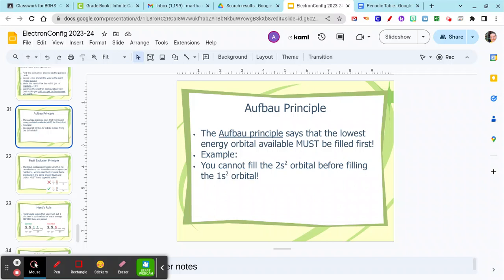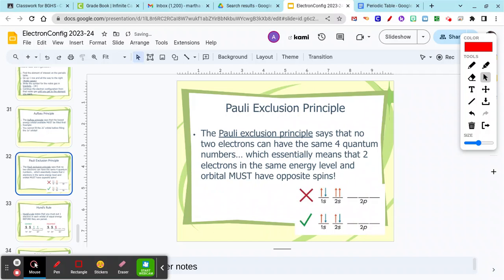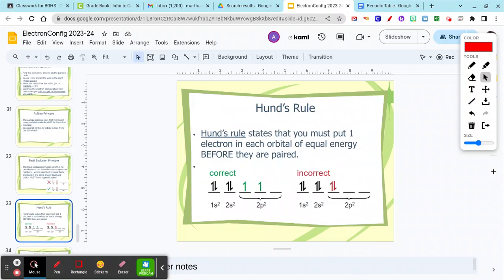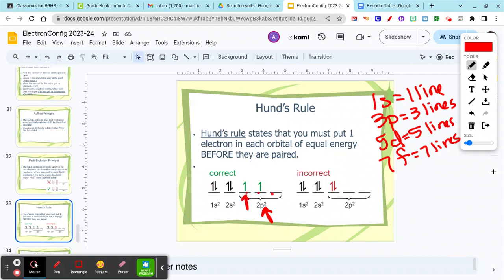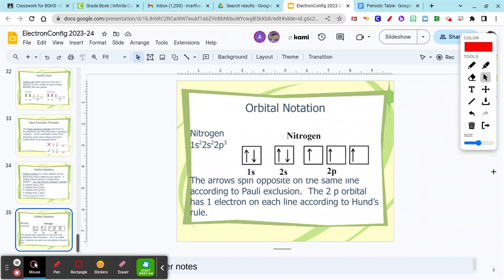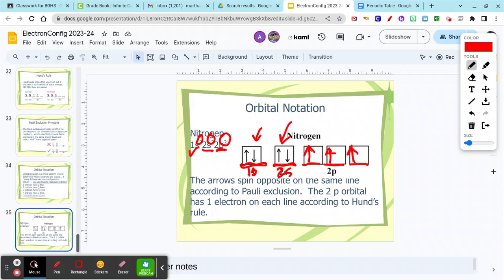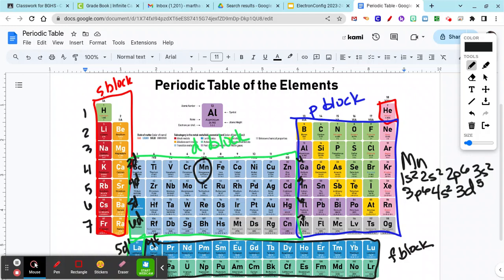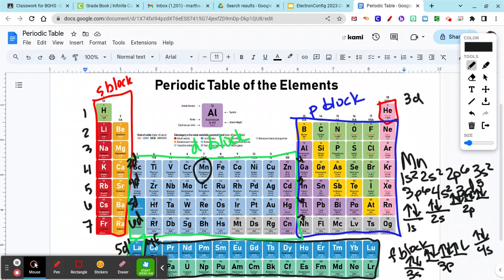Orbital Notation and Rules